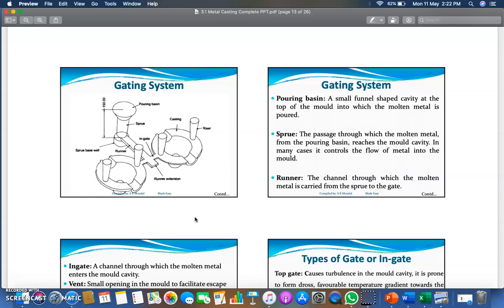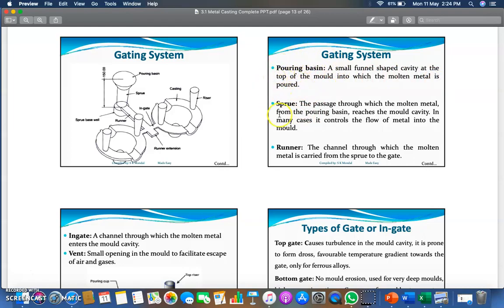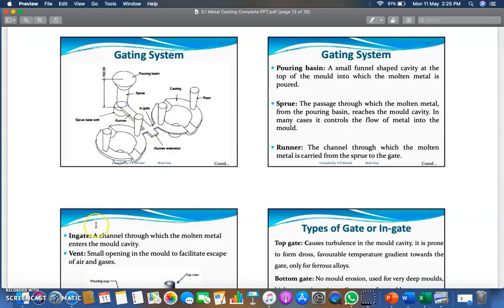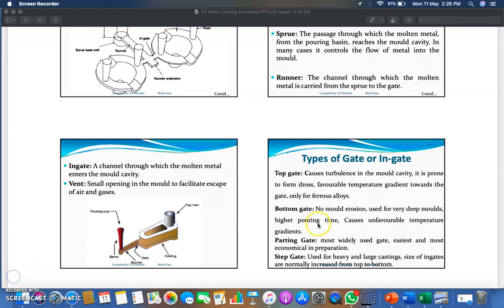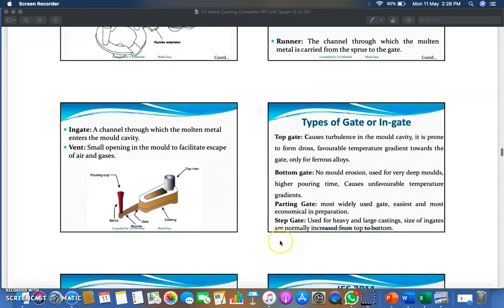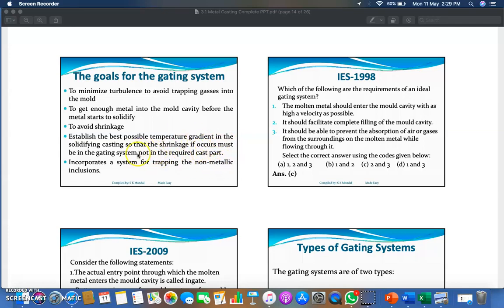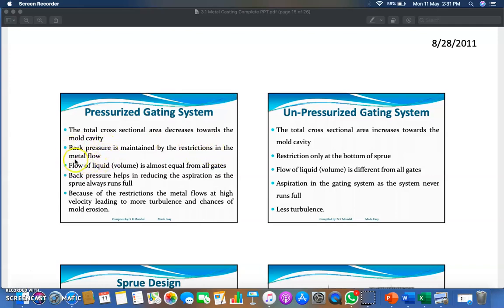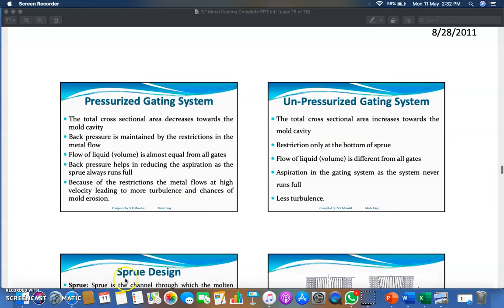Casting Part 4: Gating System and Types by Shubham Awasthi | B.Tech.| Mechanical | 4th Sem | MP.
Casting Part 4: Gating System and Types by Shubham Awasthi | B.Tech.| Mechanical | 4th Sem | Manufacturing Processes.

Casting Part 3: Properties of Moulding Sand by Shubham Awasthi | B.Tech.| Mechanical | 4th Sem | Manufacturing Processes.

Content Credit: pdf taken from S.K. Mondal sir Made easy This content is solely for classroom teaching and not for any commercial use.
Stay Updated! 🔔